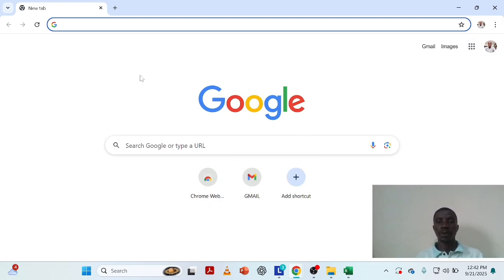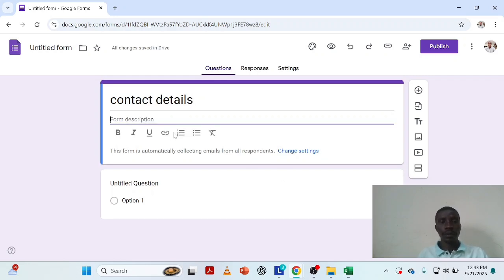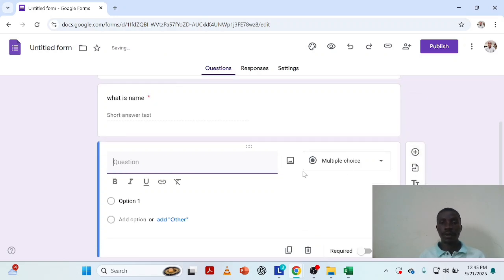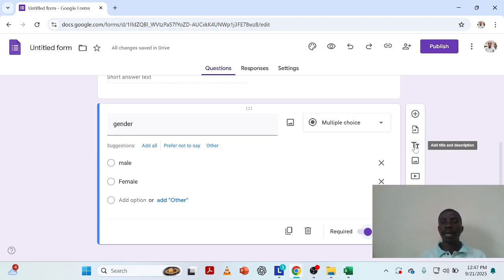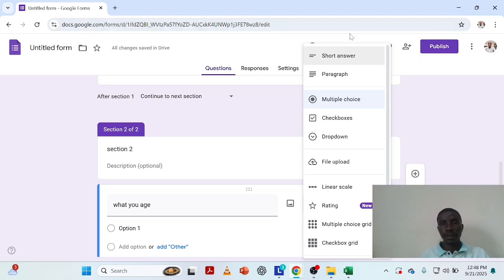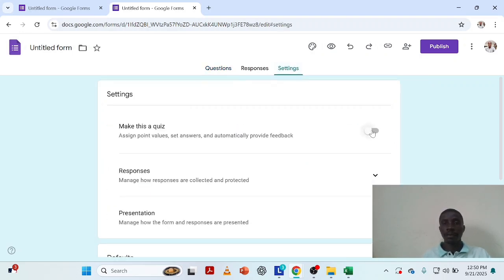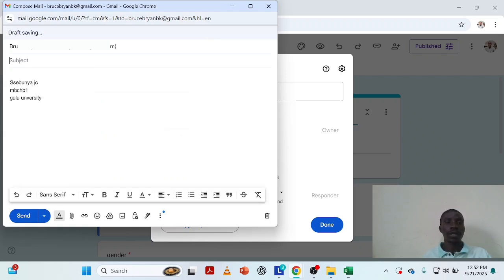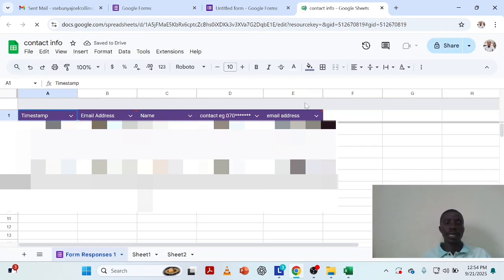Master Google Forms: Step-by-Step Guide for Beginners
Unlock the full potential of Google Forms with  my comprehensive tutorial! Whether you're collecting feedback, conducting surveys, or planning events, this video will walk you through the essential features and functionalities of Google Forms.